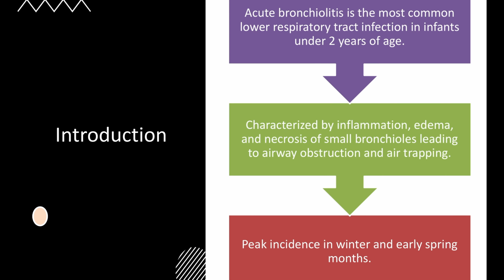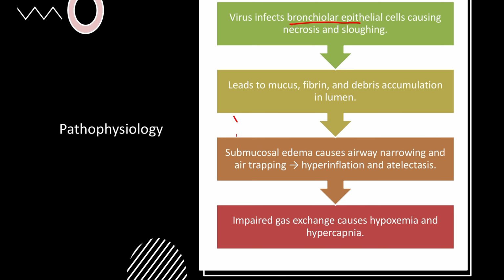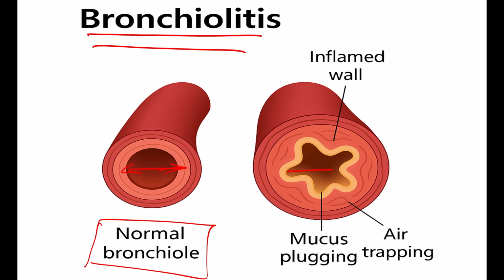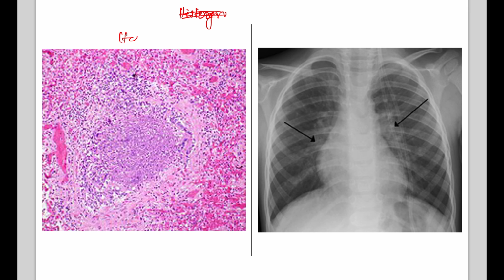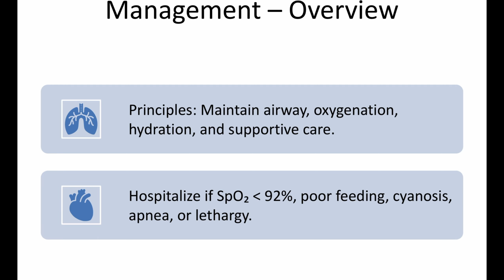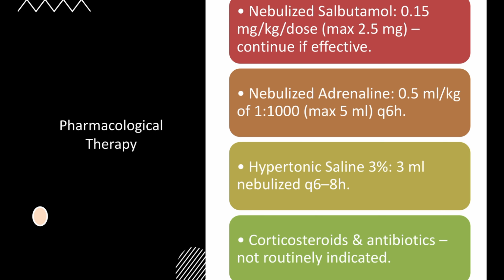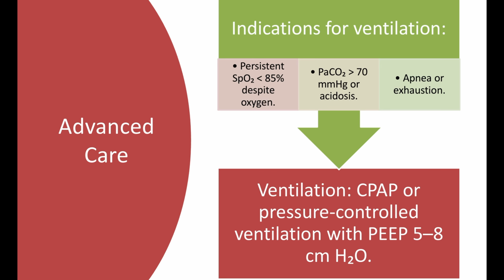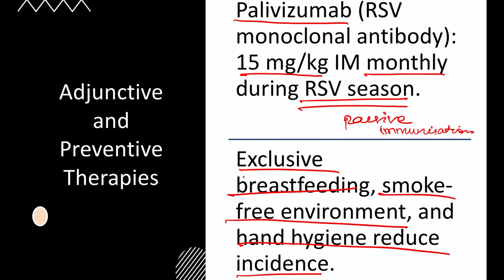Acute Bronchiolitis Explained | 10-Mark Essay Under 6 Minutes | For MBBS Exam Prep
Welcome to another video in our “Essay Under 6 Minutes” MBBS Exam Series!
In this episode, we decode Acute Bronchiolitis, one of the most important pediatric essay questions worth 10 marks.

You’ll learn:
 • The pathophysiology of bronchiolitis — how viral infections, especially RSV, cause airway inflammation.
 • The clinical features that help you identify it early.
 • The investigations and radiological findings that confirm the diagnosis.
 • The management protocols with correct drug dosages and oxygen therapy guidelines as per national standards.
 • The prognosis and preventive strategies in children.

This is a must-watch for MBBS students preparing for university and NEET PG exams.
Clear, concise, and exam-focused — all in under 6 minutes!